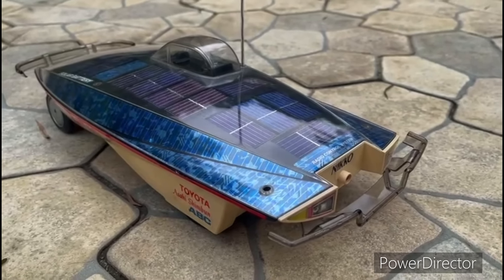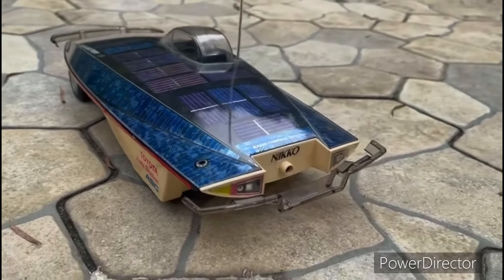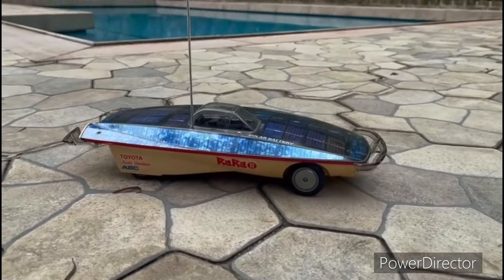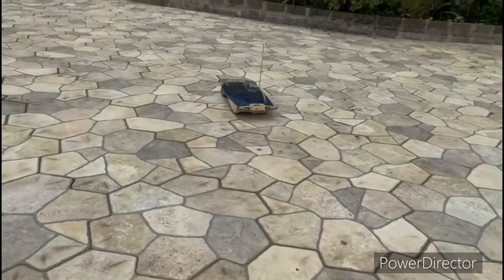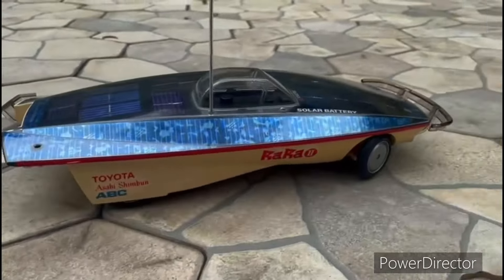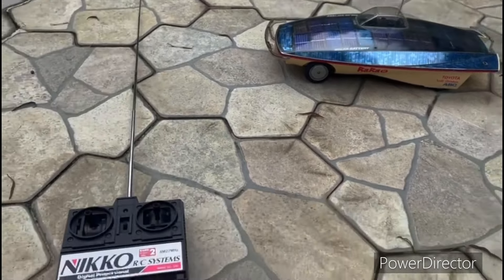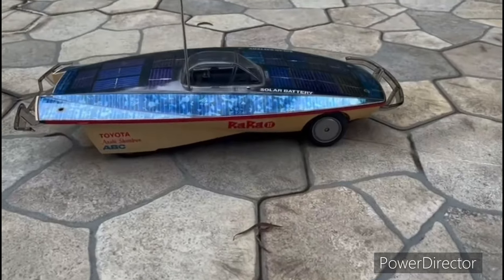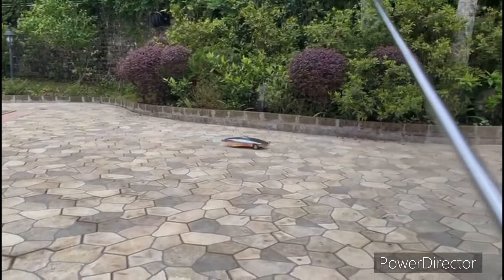1990 1/12 Solar car the Toyota RaRa ll prototype built by Nikko